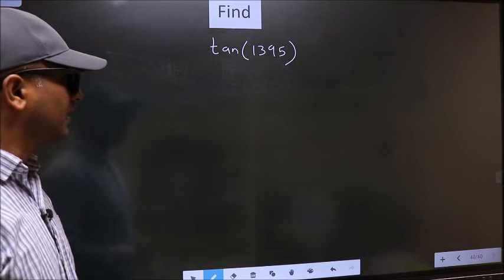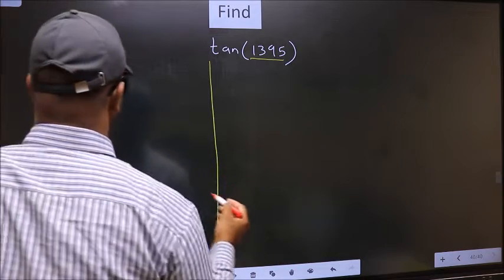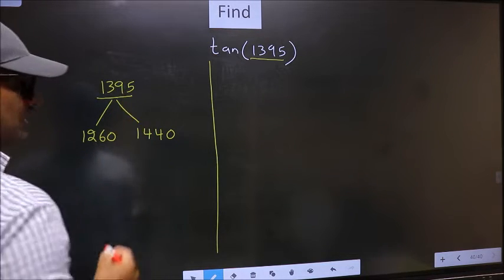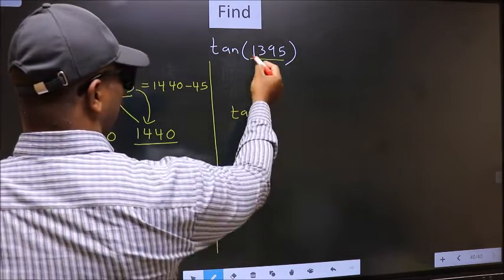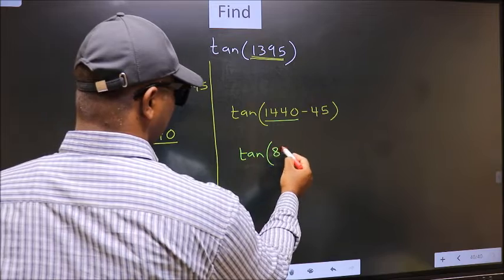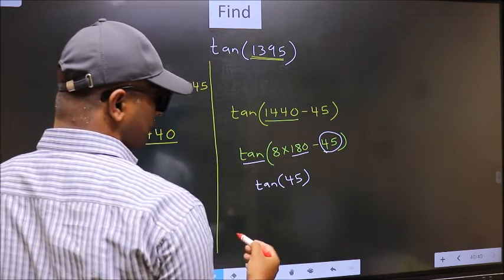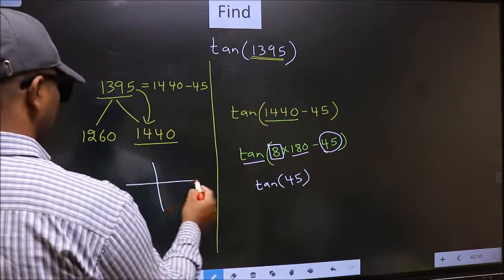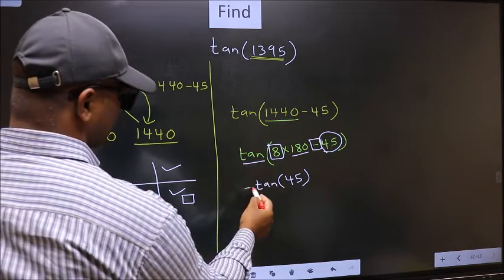Find trigonometry angle tan⁡(1395) = ?